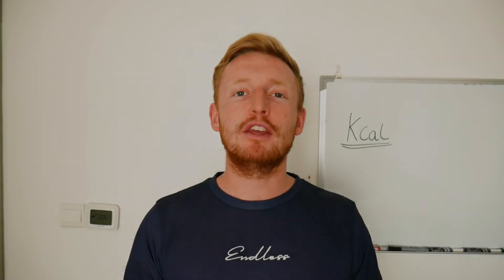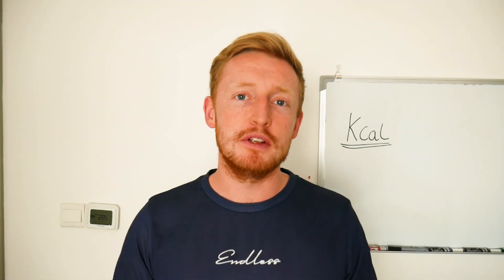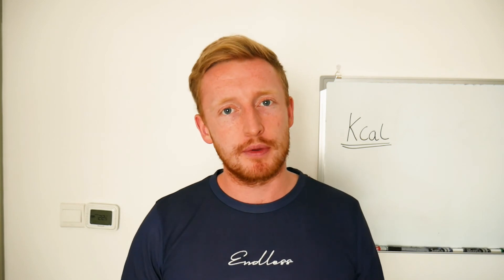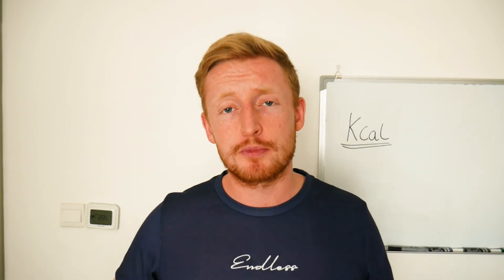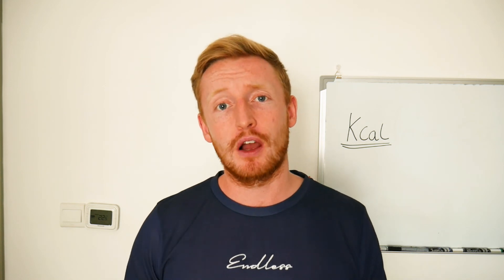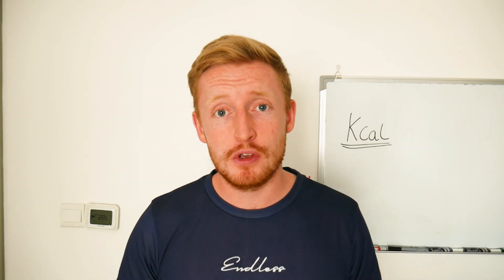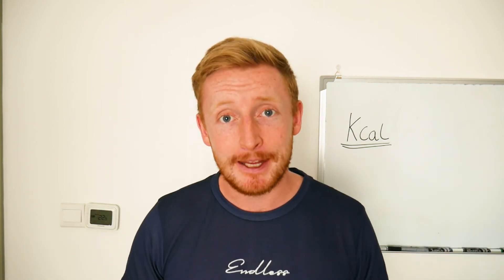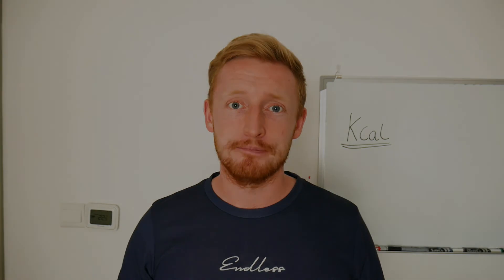🥑 What Are Calories And Where Do They Come From?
Ever wondered what a calorie is? Or where do calories come from? Or how we burn calories every day? This beginners guide to the what, where, how and why's of calories should leave you with all the answers!

In Summary
A calorie is a unit of measurements for energy. Energy is stored in the foods that we eat, but the caloric quantity differs based on the nutrient type; fat, protein, carbohydrate. To live and move, our body transforms the energy in the food we eat into different forms of energy. The minimum amount we need is our BMR. The maximum amount we need is our Total daily energy expenditure. If we exceed our TDEE, surplus energy is stored in the body as fat. If we fall short of our TDEE, then stored energy is used to make up the difference. To affect change in our own energy balance, time should be spent tracking the inputs and outputs, so as to inform how we adjust our course along the way to achieve an energy balance we desire.